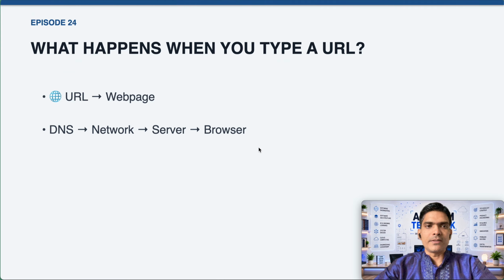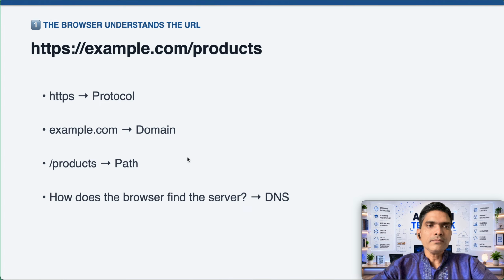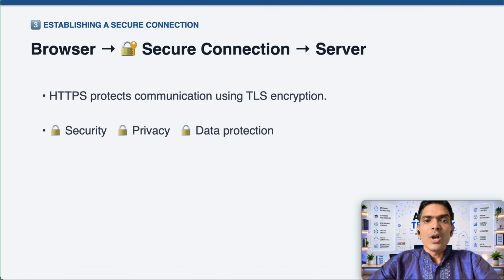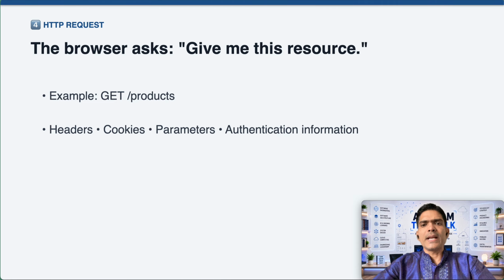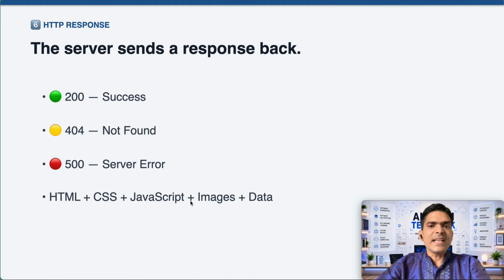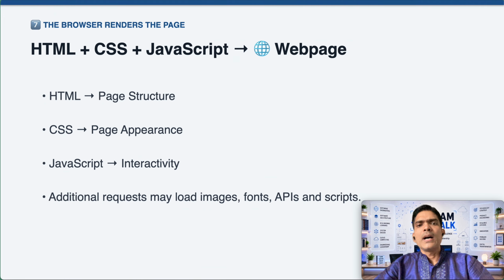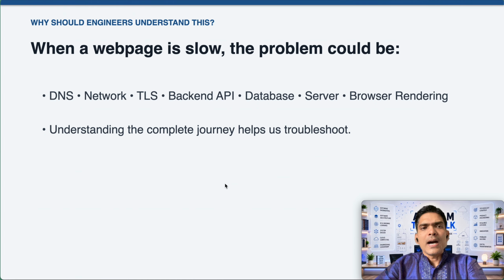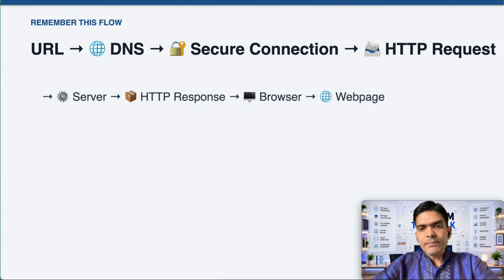Episode 24 - What Happens When You Type a URL in Your Browser?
What really happens behind the scenes when you type a URL into your browser and press Enter?

In this episode, we break down the journey from a simple URL to a fully loaded webpage. We’ll explore how DNS finds the server, how the browser establishes a secure connection, how HTTP requests and responses work, and how the browser finally renders the page.

We’ll cover:

• How a browser understands a URL
• DNS lookup and domain resolution
• TCP/TLS connection
• HTTP requests and responses
• How servers process requests
• How browsers render webpages
• Why understanding this flow helps engineers troubleshoot performance issues

A simple but important engineering concept that helps build a stronger understanding of how the internet works.

Quote of the Day:
"Strong engineers don't just understand their code — they understand the journey their code takes."